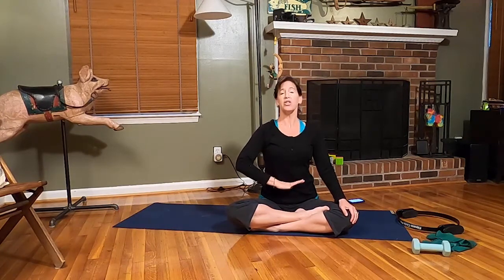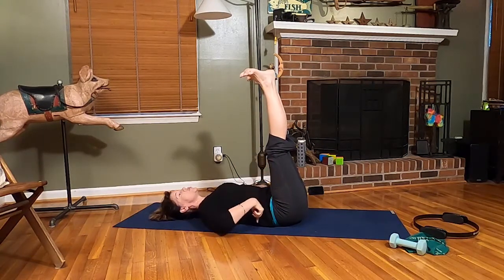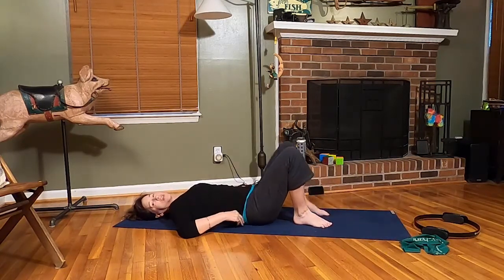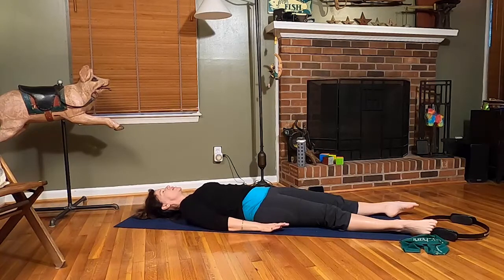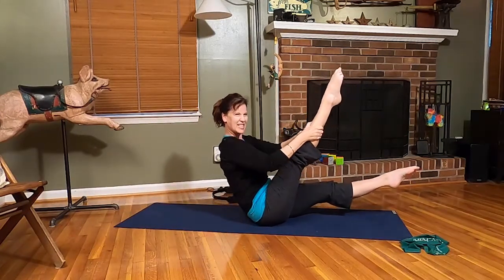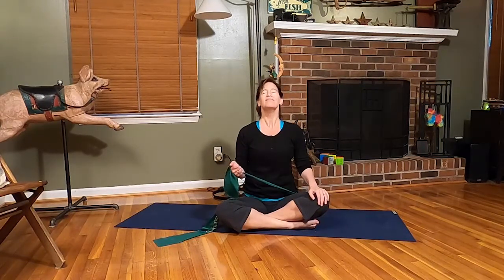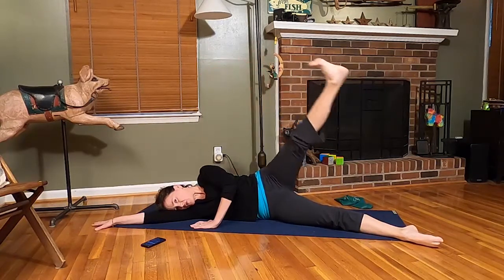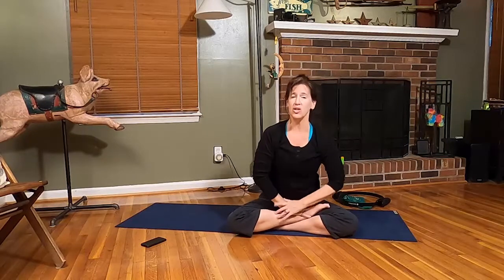Pilates 6-16-2020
Pilates session recorded 6-16-20